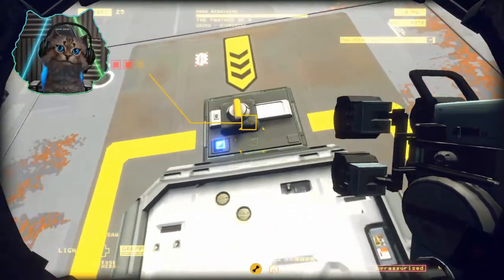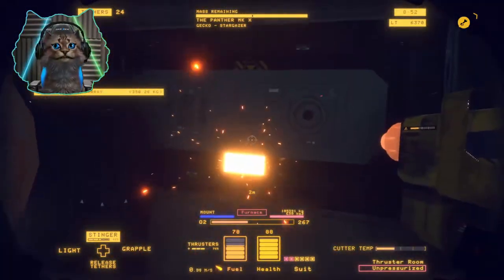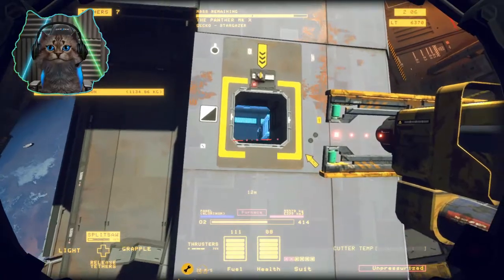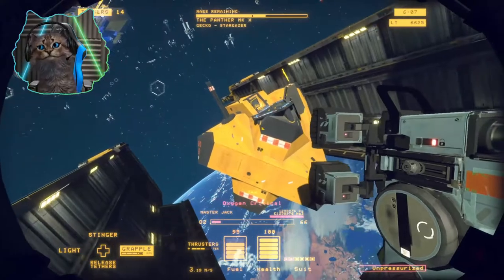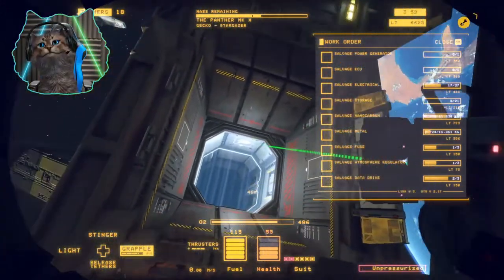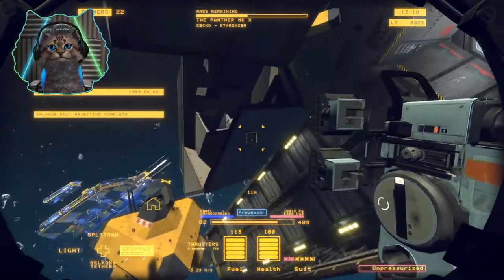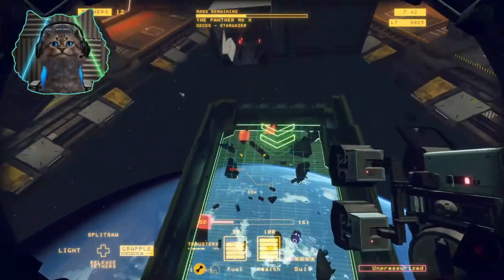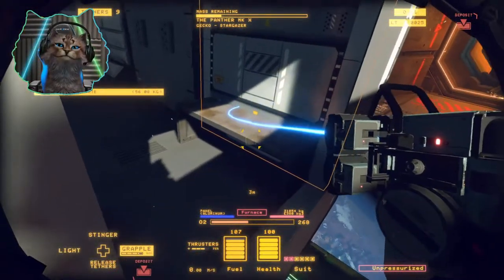Glassic Plays Hardspace SHIPBREAKER | STARGAZER DECONSTRUCTION!😺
Whaats up my Glassy Friends! Welcome to Hardspace Shipbreaker! In this first look I take you though the basics of breaking a ship apart in this amazing game with out trying to get incinerated! let’s get started here and Stay Glassy!

~Glassic Gamer ~

Welcome to LYNX, the galaxy’s leading ship-salvaging corporation!

Across your career, you’ll have the privilege of paying your debt to us by purchasing salvaging rights to increasingly large and valuable ships. Cut them open and extract as much value as possible!

You are equipped with the latest in LYNX tech. Carve entry points, salvage valuable materials and components with your cutting tool or slice scrap metal at any angle into a million pieces as you ponder a lonely existence… the possibilities are endless! Be cautious – dying is extremely unprofitable.

We strongly advise upgrading your tools, helmet and suit to take on more lucrative contracts - all you need to worry about is how you’ll pay for it!

As of today, your debt amounts to:
999,999,999 Credits
Good luck on the job, cutter!

Experience daily life as a blue-collar spaceship salvager
Cut and destroy at will within a next-generation physics simulation
Upgrade tools and unlock new perks to take on harder contracts

Hardspace: Shipbreaker is a game in early access. Don’t hesitate to join our official Discord server and share your feedback with the development team so that we can improve Hardspace: Shipbreaker together.